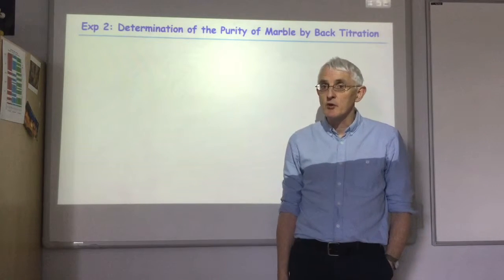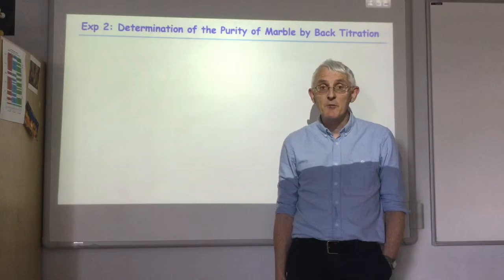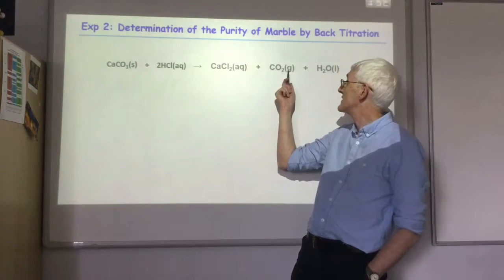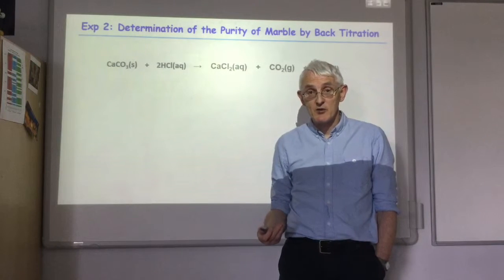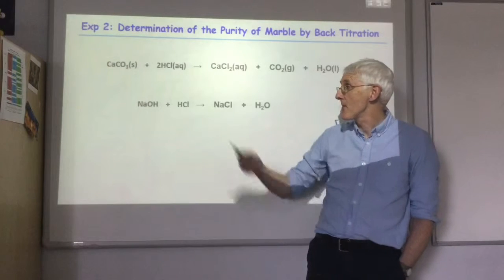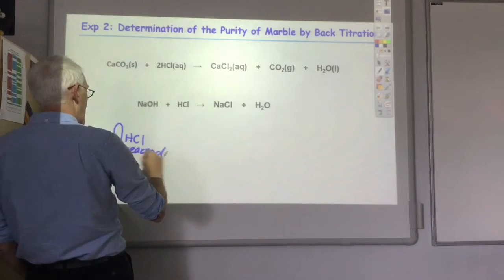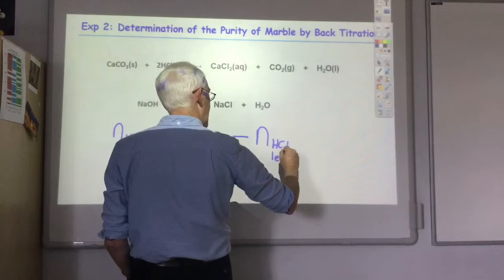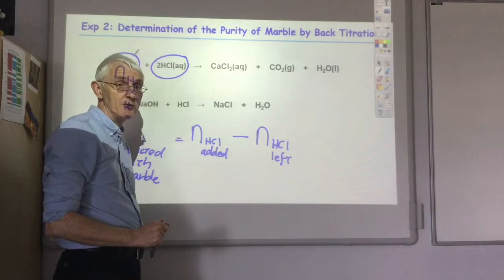Exp 2 Determination of the purity of marble by back titration